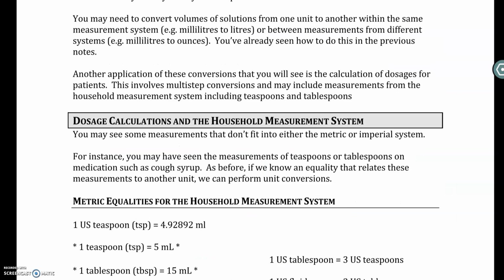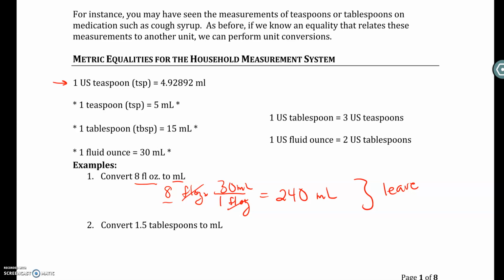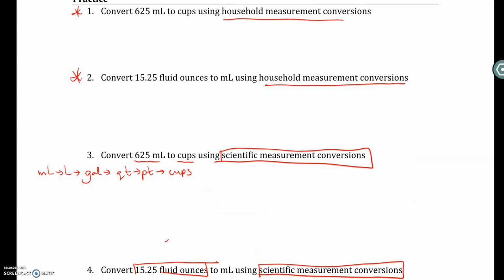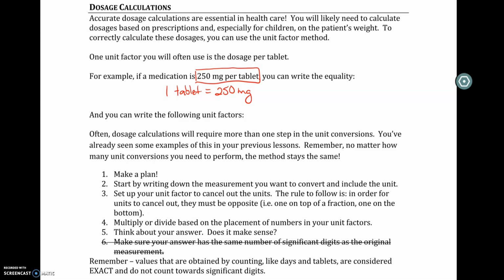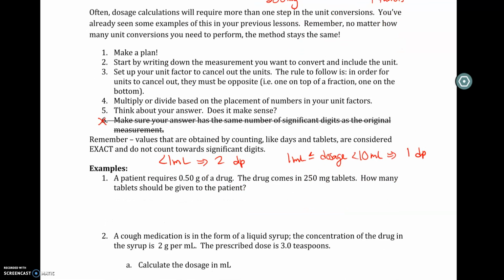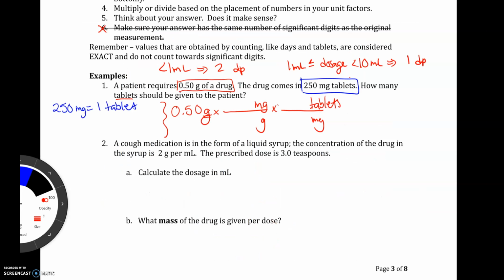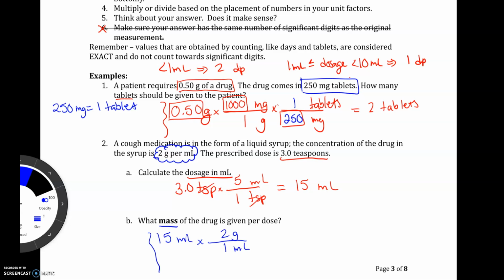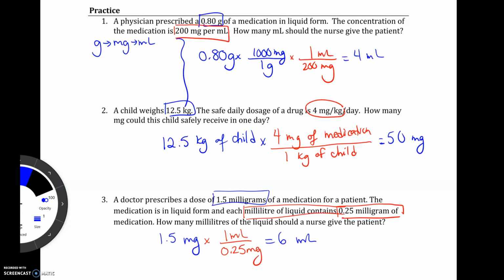MATH117: Dosage Calculations (PART 1)